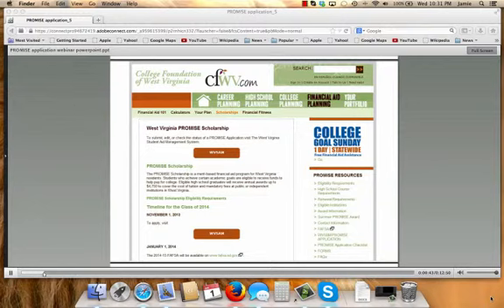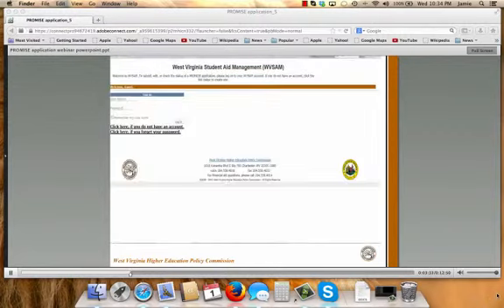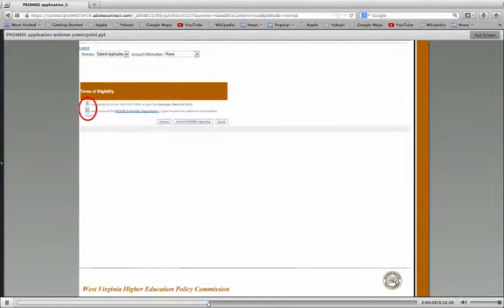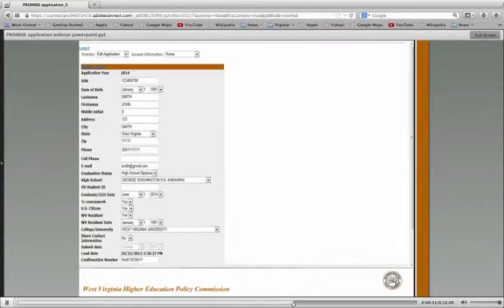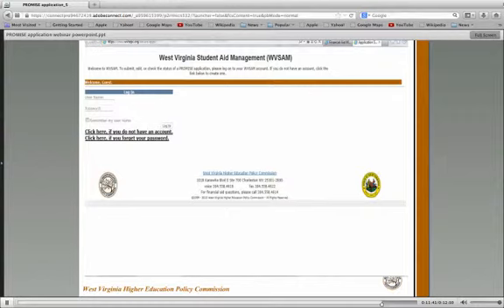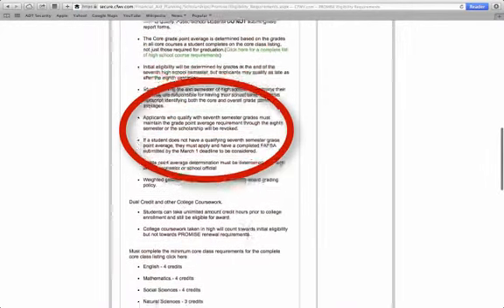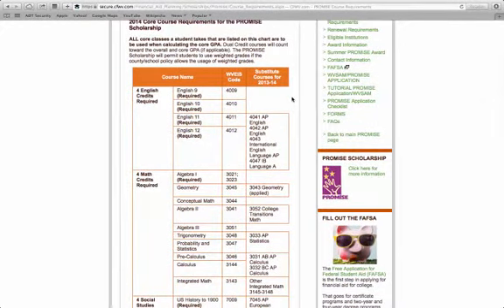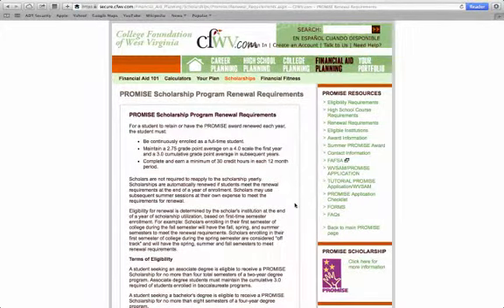How to apply for the WV Promise Scholarship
Step-by-step instructions on how to apply for the WV Promise Scholarship.